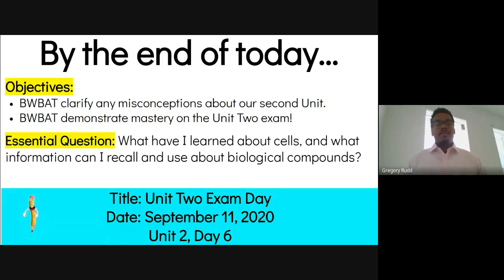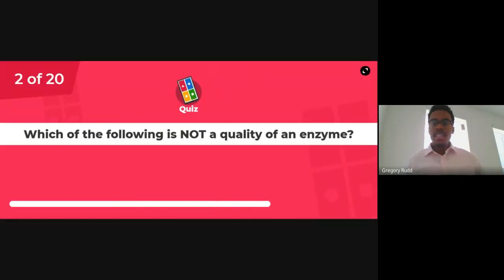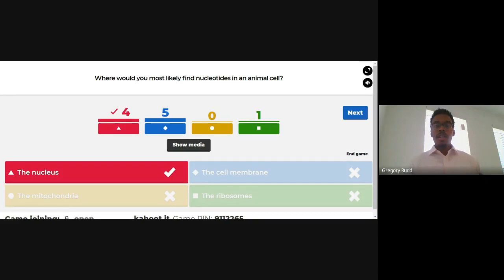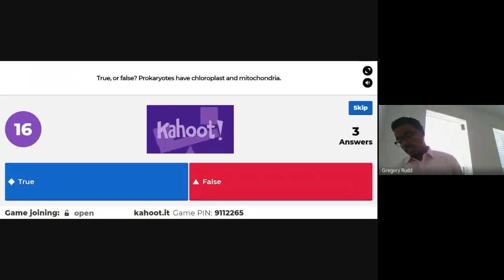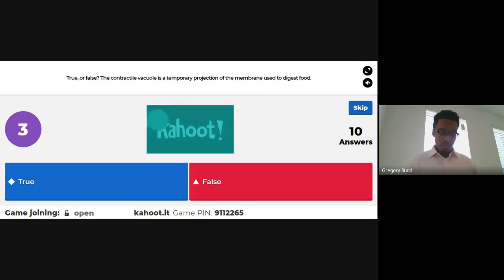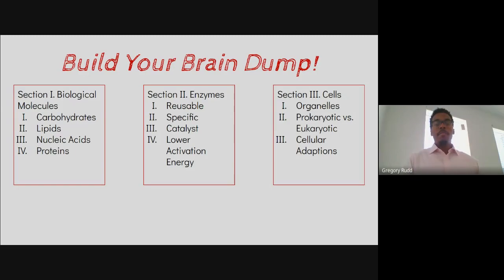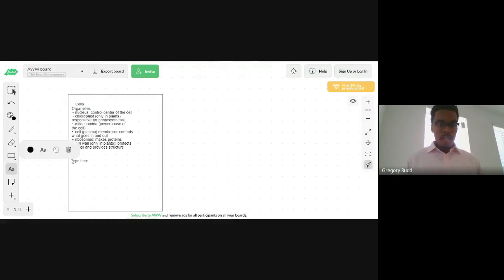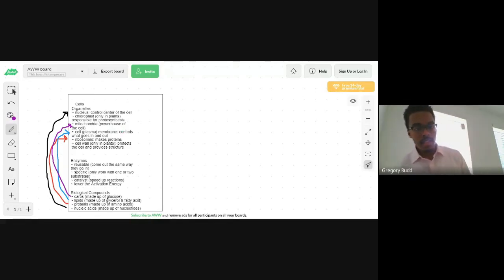Biology | September 11, 2020 | Unit Two Test Day (U2D6)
This is the recorded session of class from September 11, 2020, in which we cover the sixth day of our second unit, in a review of the second unit.